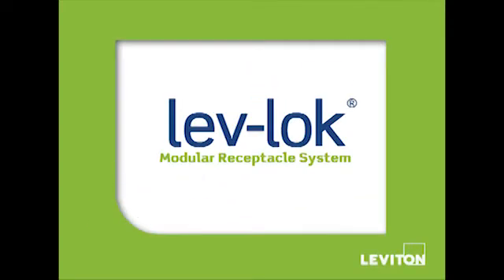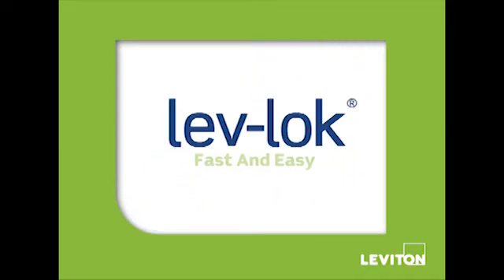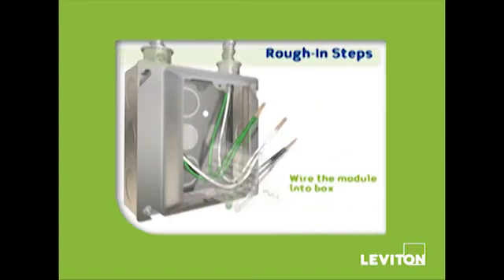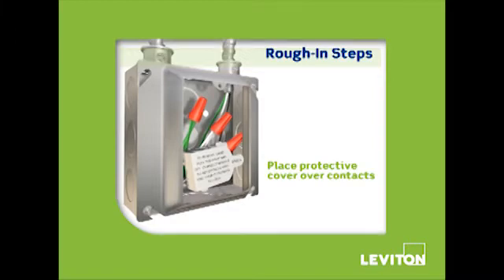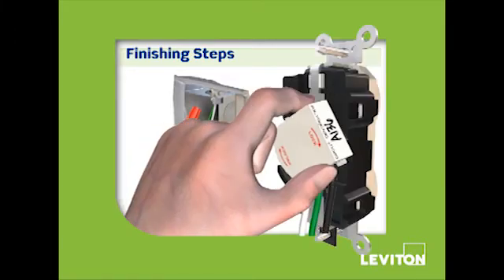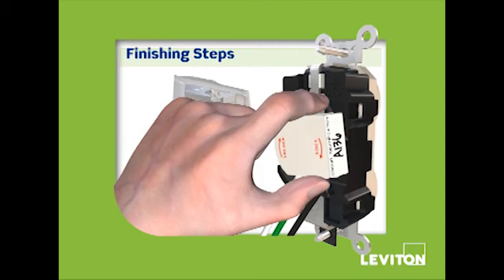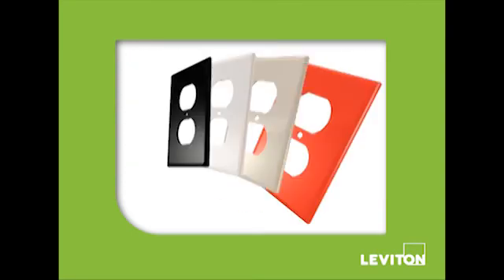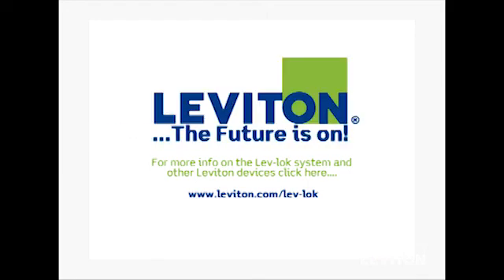Lev-Lok® Modular Wiring Devices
The perfect solution for lowering project costs, shortening project timelines, and improving overall quality of wiring device installation

Leviton’s revolutionary Lev-Lok Modular Wiring Device System speeds the installation of wiring devices from start to finish. At the rough-in stage, there is no need to make and install pigtails: simply install the Lev-Lok wiring module. When you’re ready to install the wiring devices, simply connect the wiring module to the device, tighten the mounting screws and you’re done. And, the benefits continue after the building is finished. In environments requiring frequent change out of wiring devices, Lev-Lok devices can be changed out in ¼ of the time of a conventionally wired device.